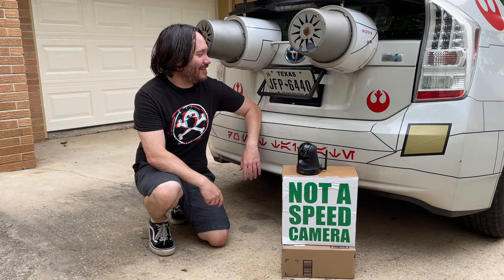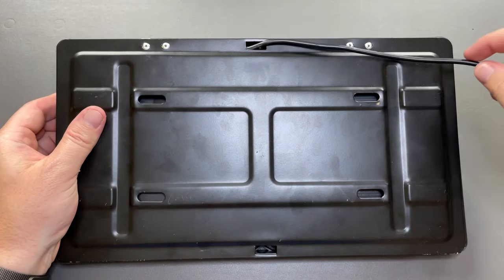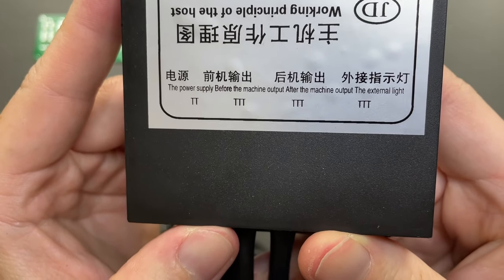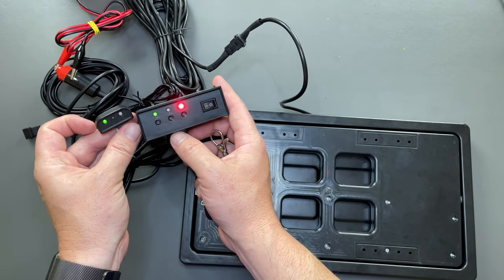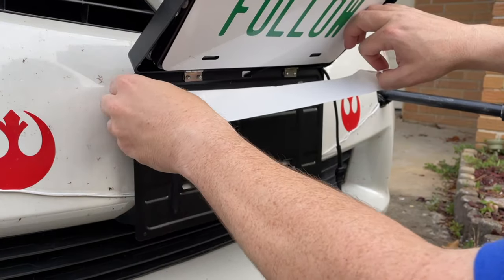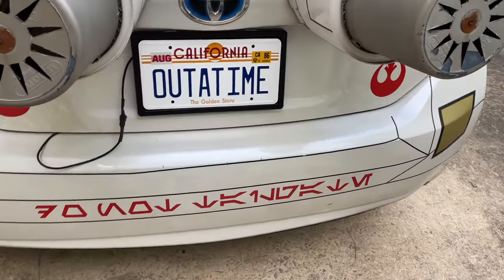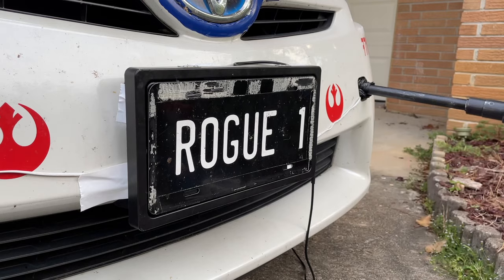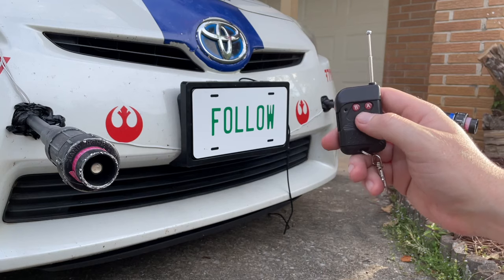License Plate Flipper - Review & Tutorial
My benchtop power supply

Song: AERØHEAD - Somewhere Down The Line